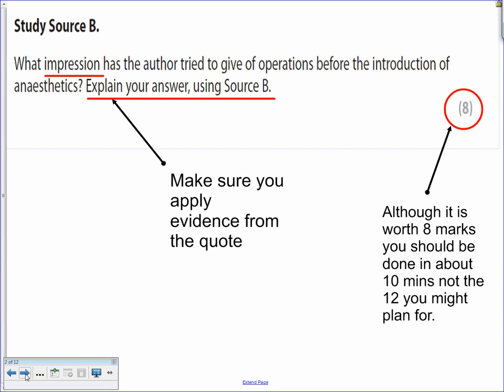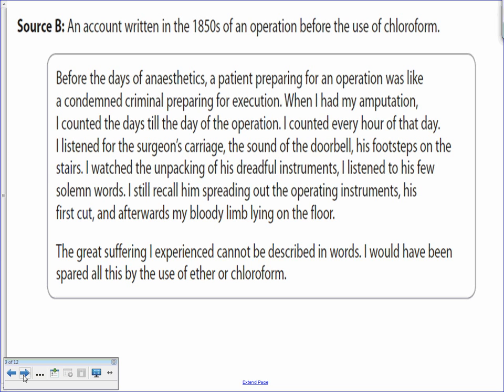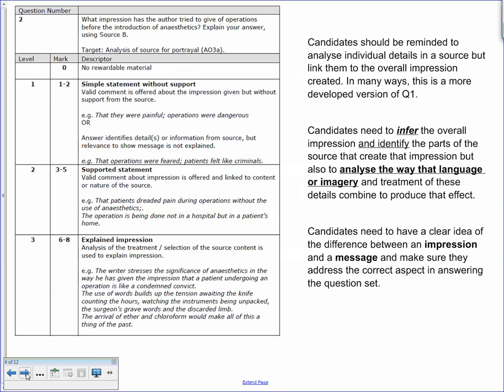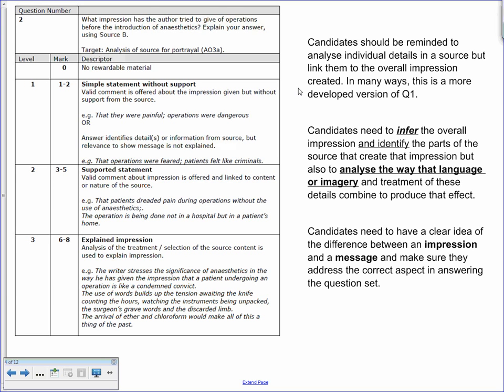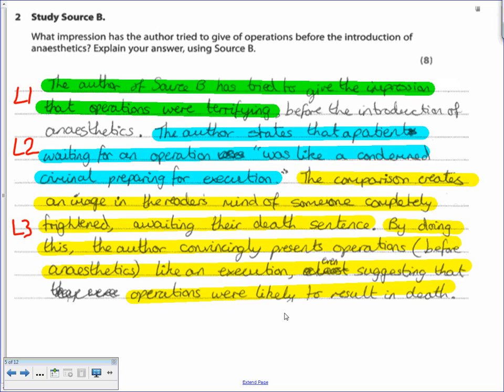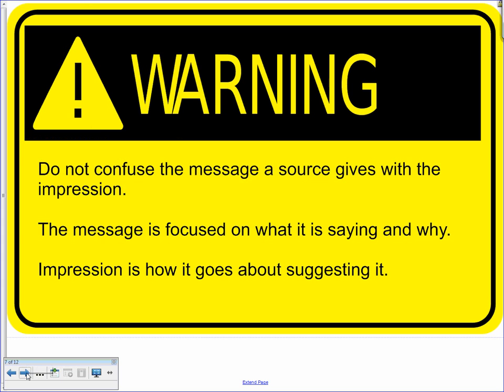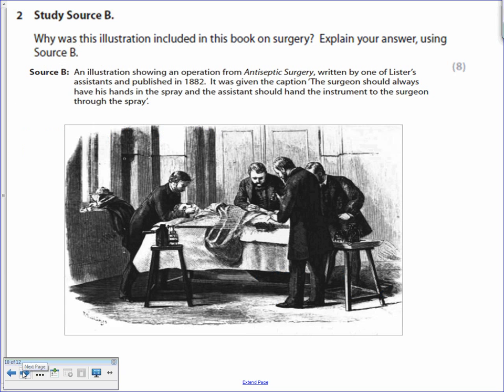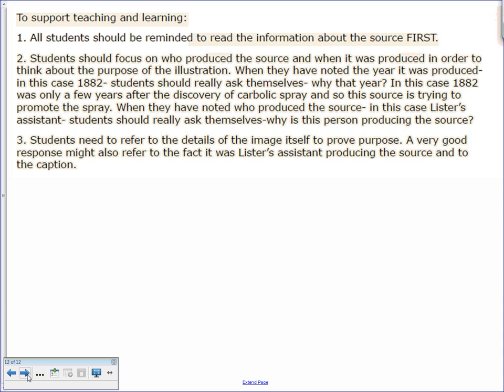GCSE History Revision Video - Q2 (Impressions/Purpose) Edexcel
GCSE History Revision video for Edexcel GCSE History B Unit 3A Surgery